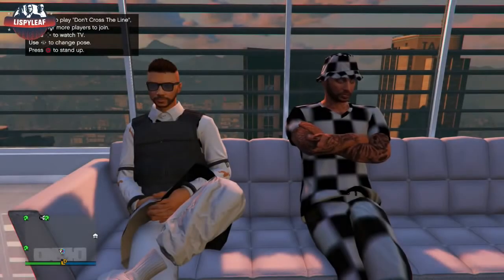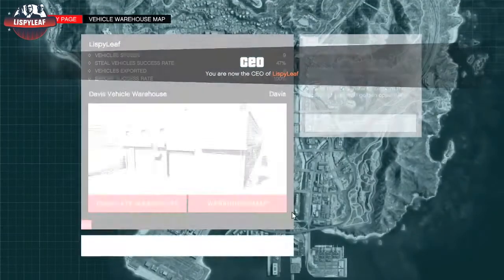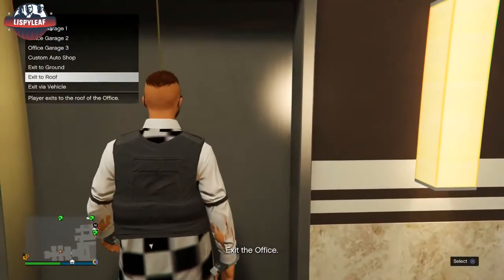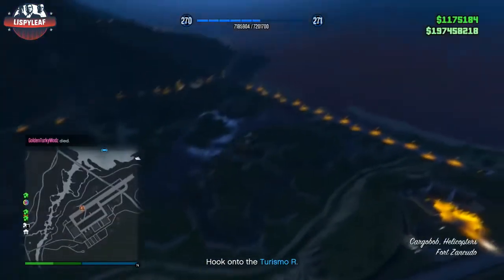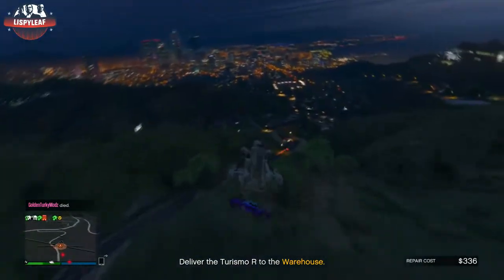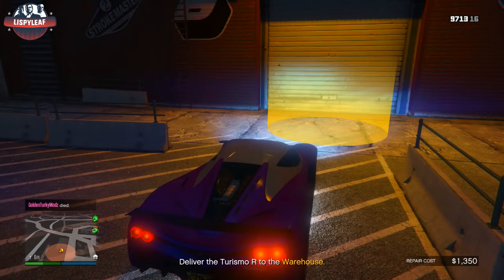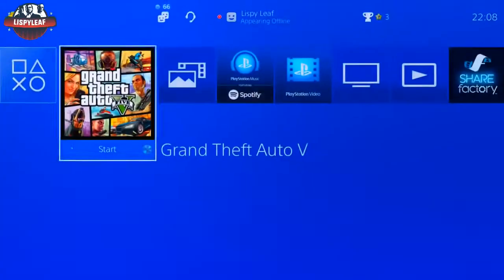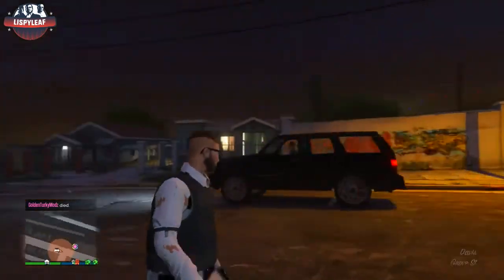GTA 5 - *NEW *BEST currently working duplication glitch 1.38 (unlimited money)